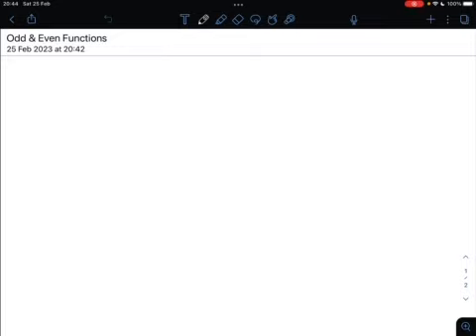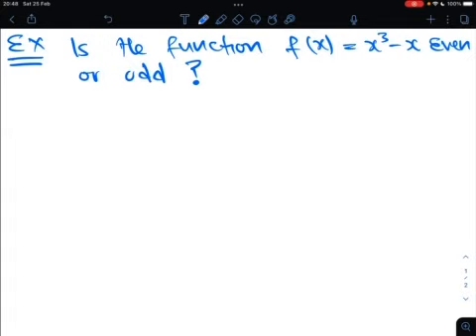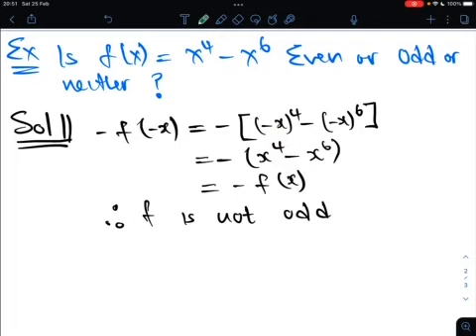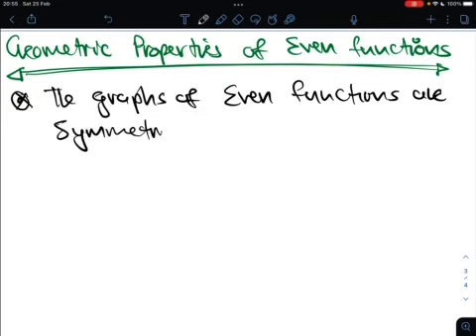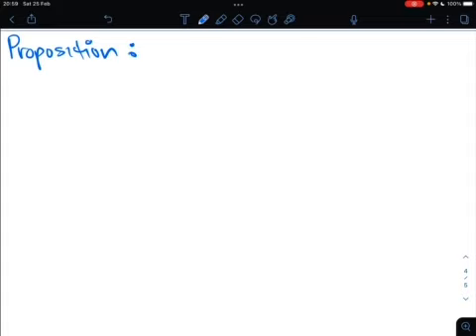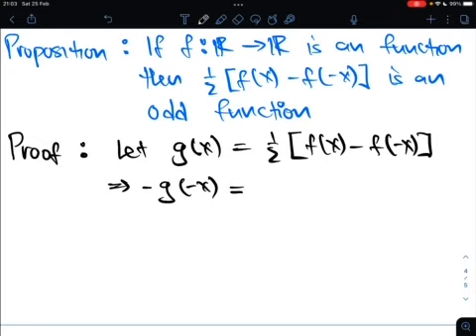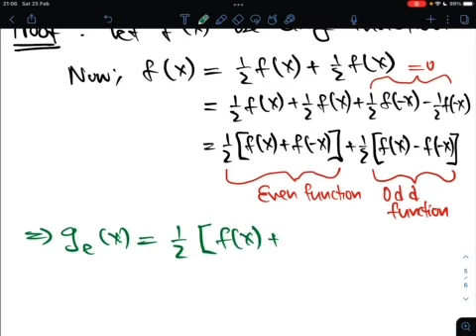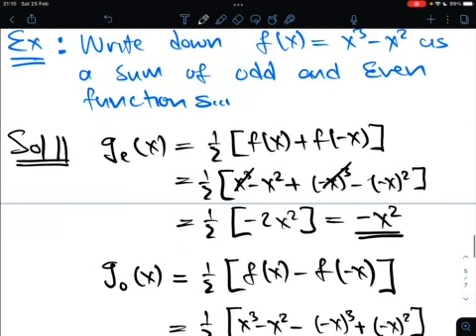Calculus L2 Part 8 : Functions : Odd and Even Functions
This video covers the discussion of Odd and Even functions and Neither of the two classes